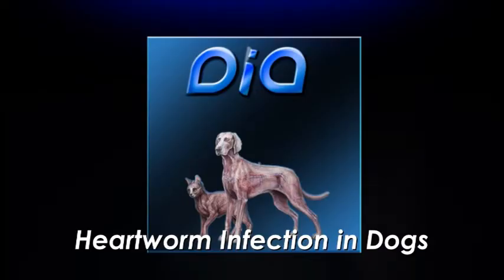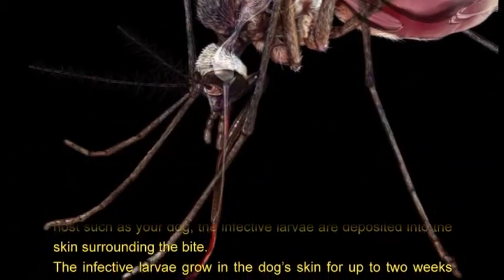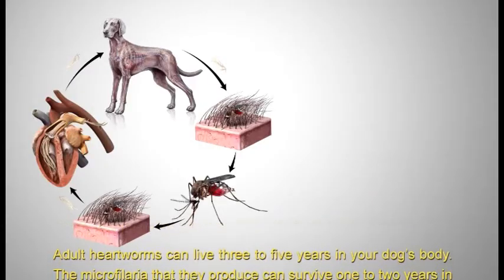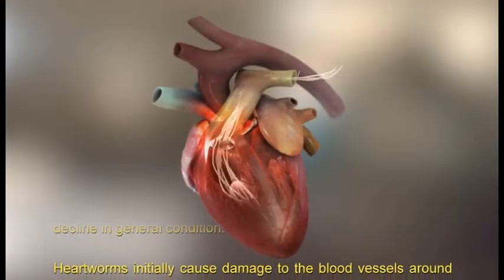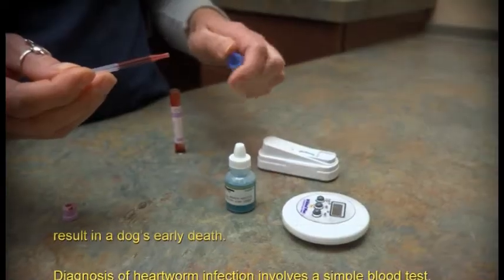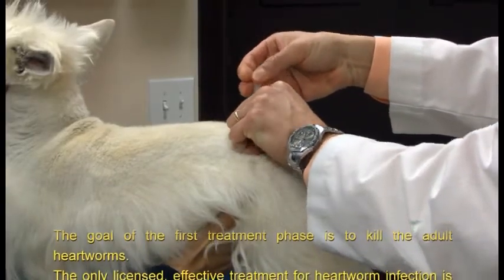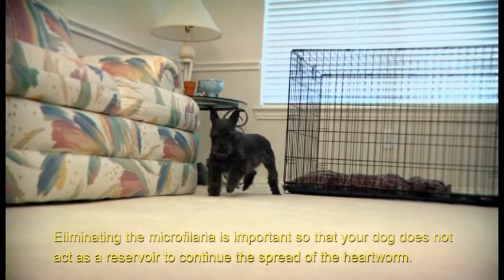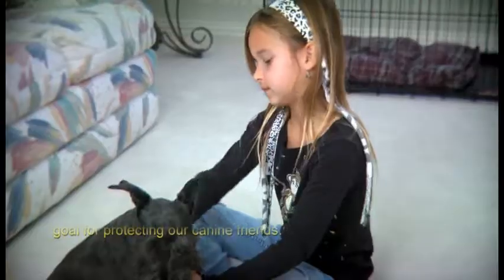Dirofilaria Immitis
Heart worm Disease in dogs is the result of an infection by a worm, this infection acquired by dogs after an infected Mosquito takes a blood mean from the dog.

Heart worm begins when a mosquito feed on a heart worm infected animal and ingests on immature microscopic stage of the heart worm, called microfilaria.

One the microfilaria develop into infective larvae within one to four week.